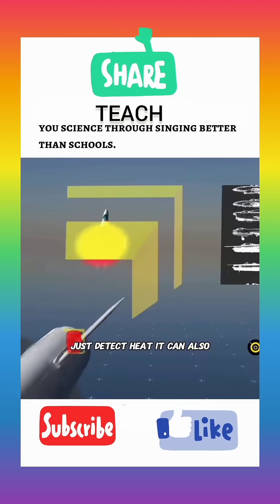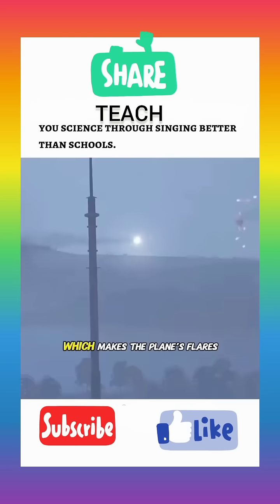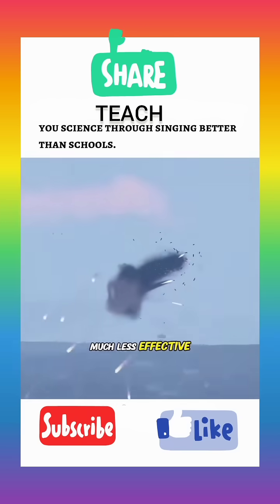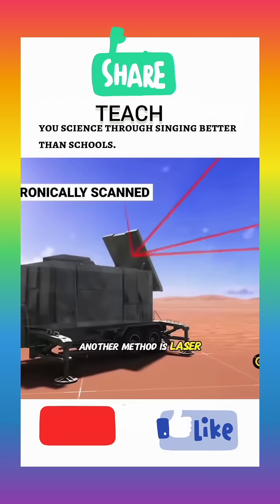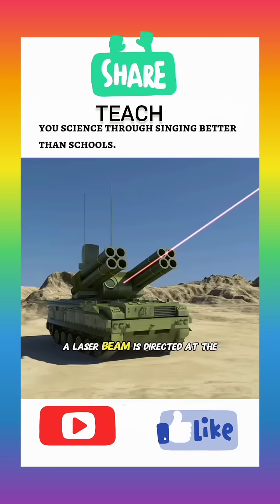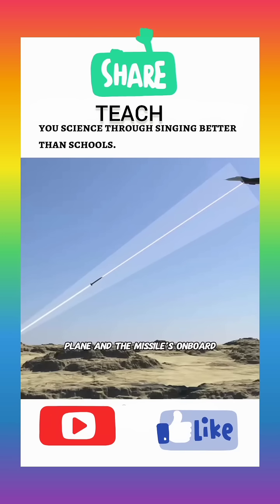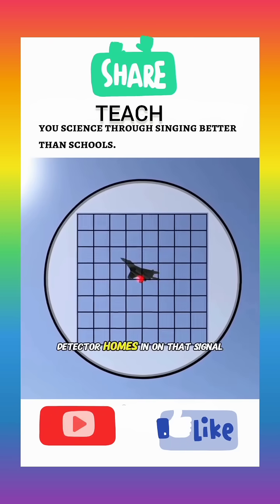Teach You Science Through Singing Better Than School